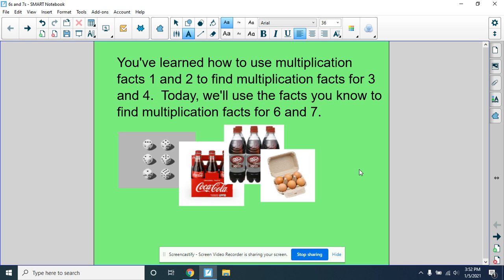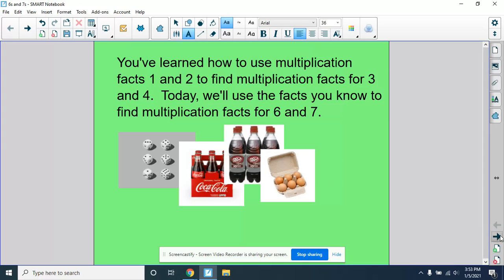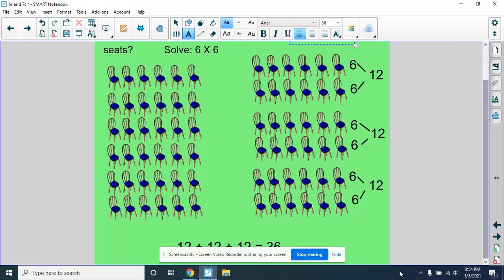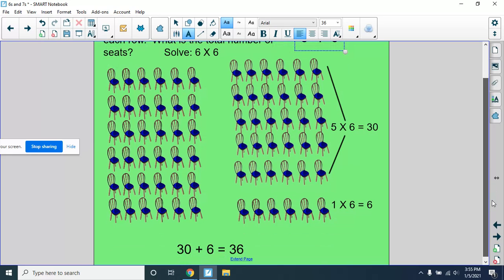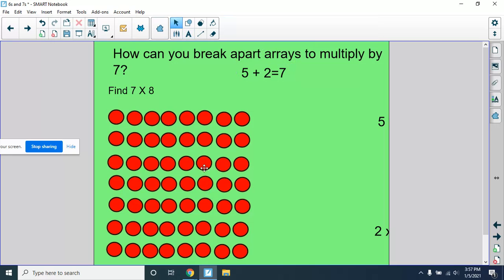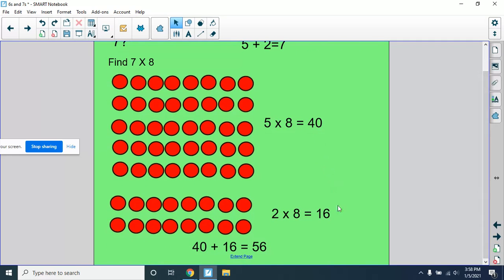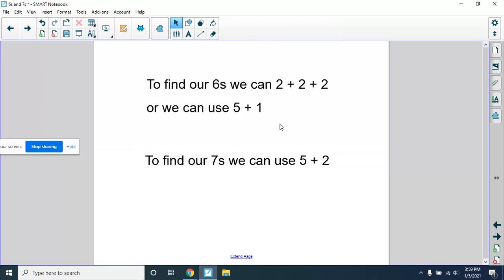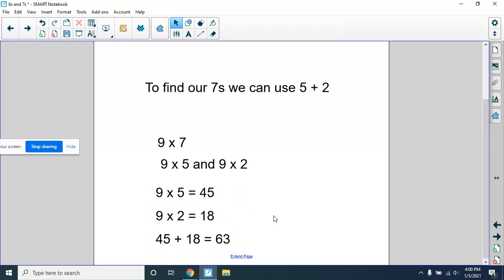6 and 7 as Factors